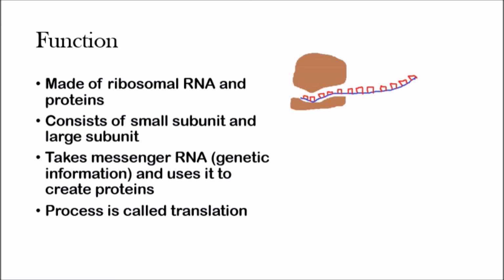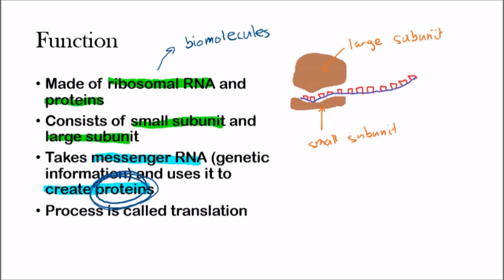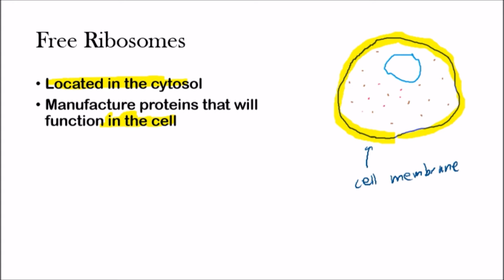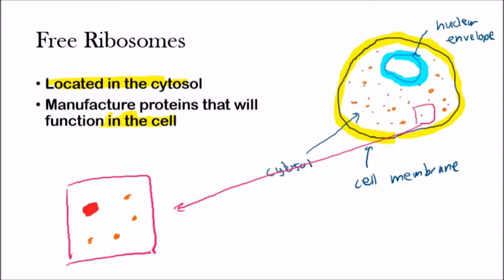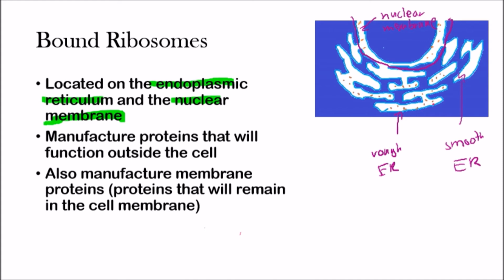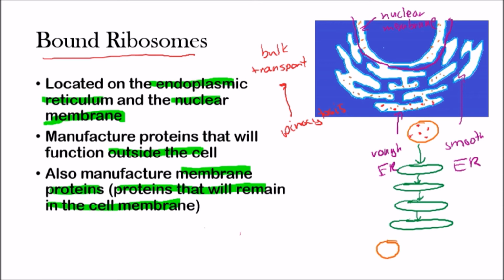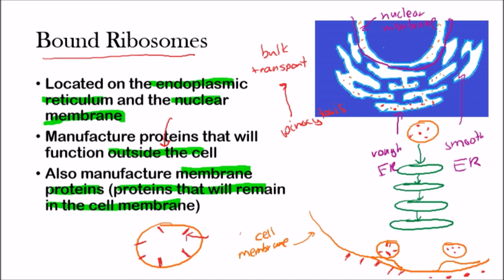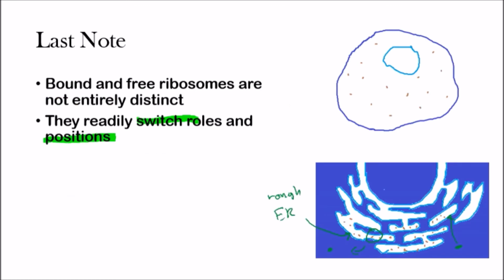AP Biology: Ribosomes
Shreyas talks about the structure and the function of ribosomes.